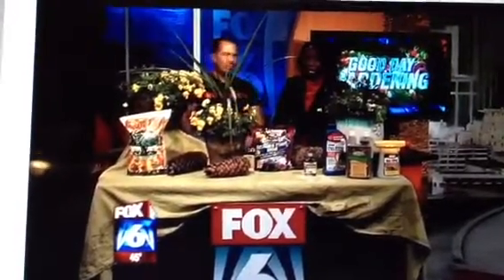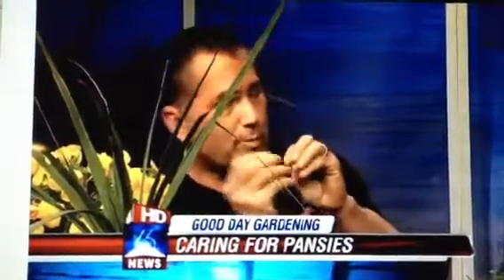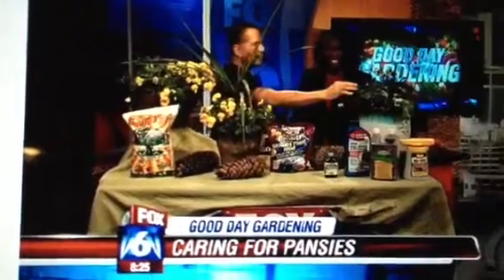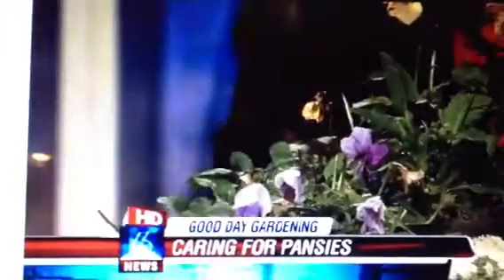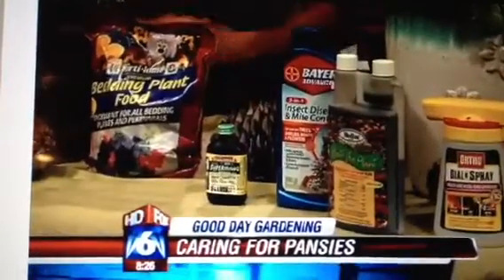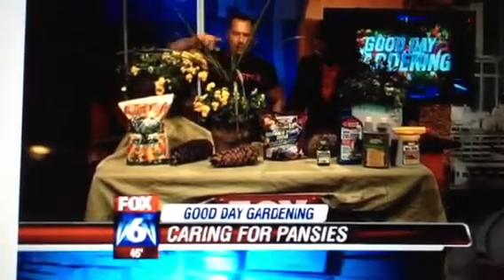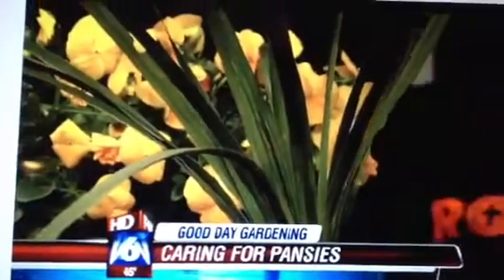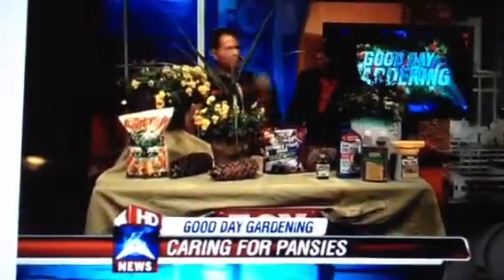Care for January pansies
Rockettman take on caring for pansies